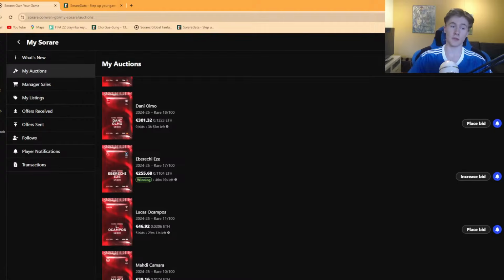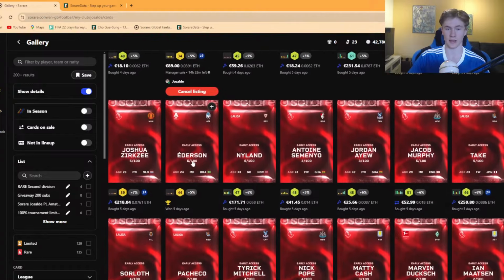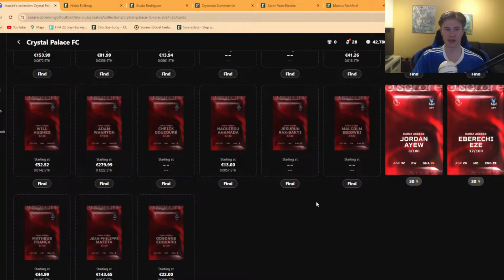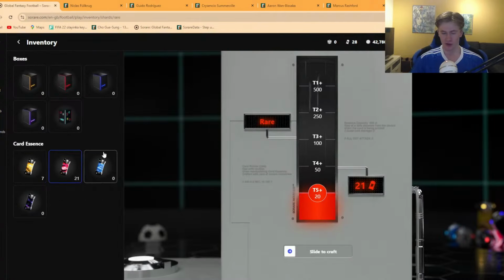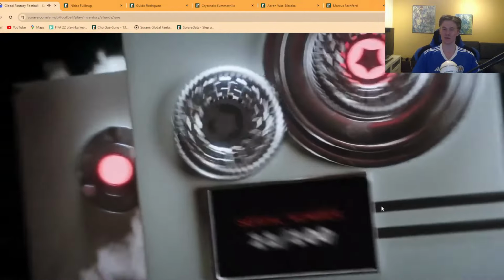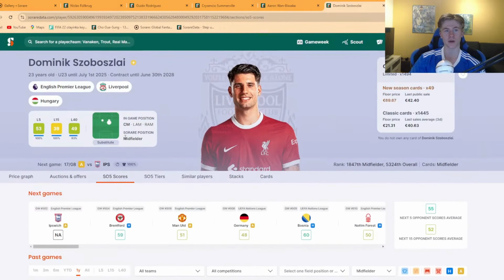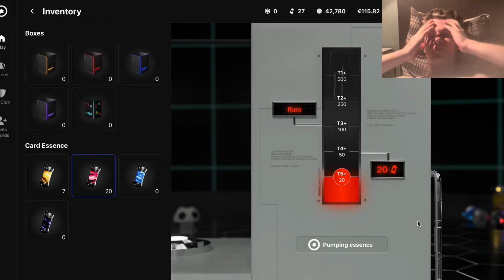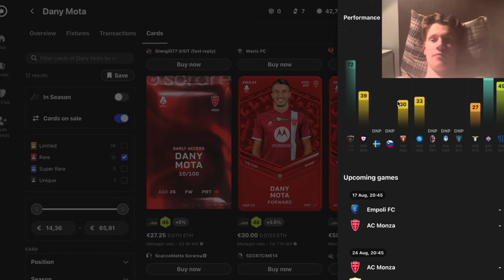I CRAFTED 2 EARLY ACCESS CHAMPION CARDS AND GOT...🤯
Welcome to another Sorare video, in today's one, I have crafted 2 early access champ cards and got a HUGE player, or did I?! Enjoy!

Sign up to Sorare using my link and get €50 after buying 5 cards

Sorare Rivals video - Sorare Rivals EURO LEAGUES ARE INCREDIBLE | OVER 350 000 REWARDS 4

Hope you enjoyed the video! Also comment what you want to see in the upcoming videos.